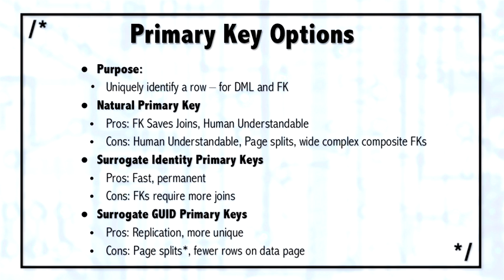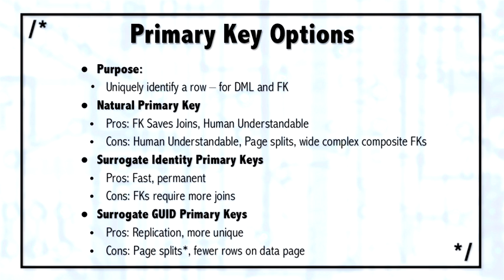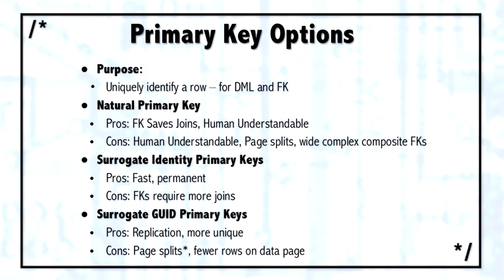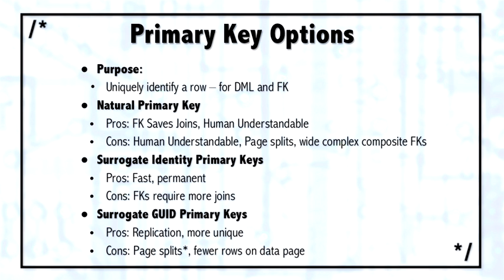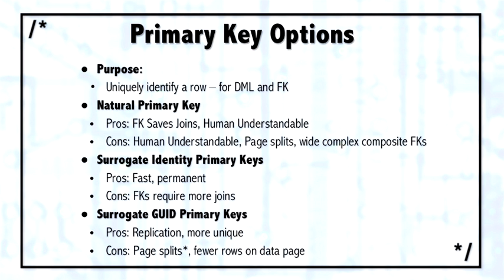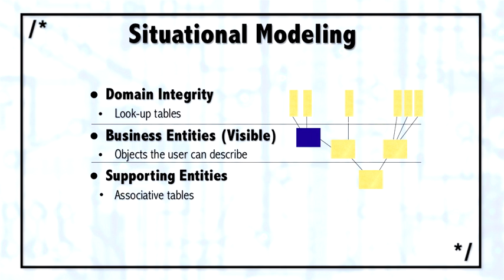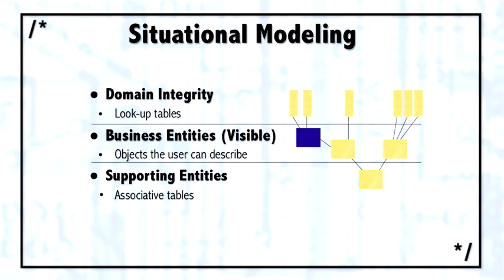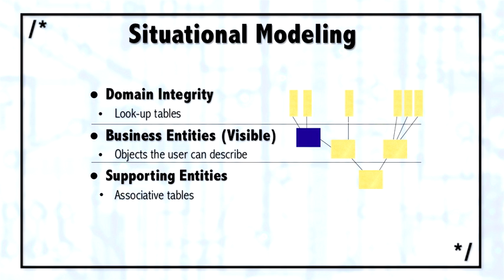Sql Server Creating Physical Keys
5. Creating Physical Keys